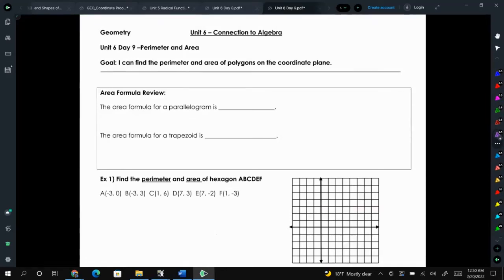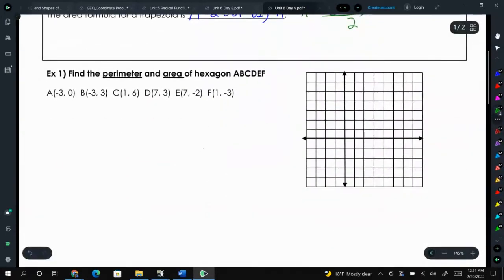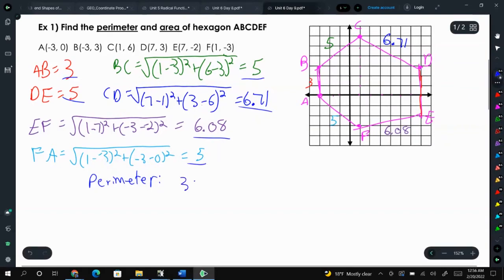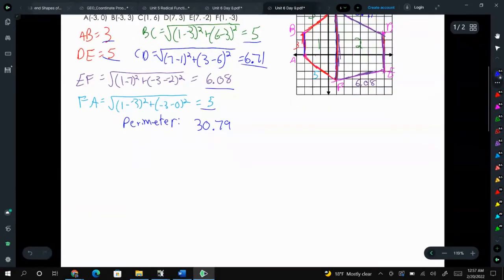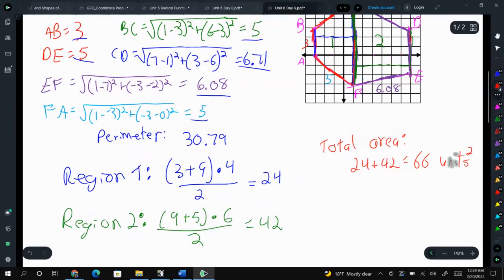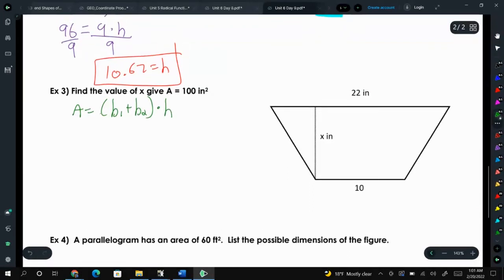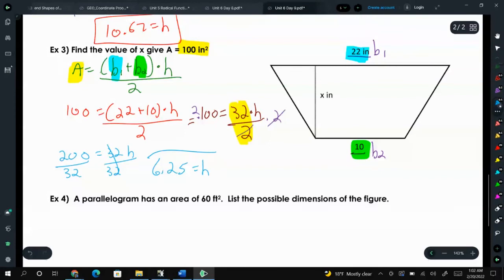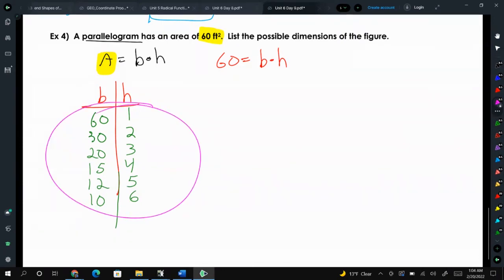Geometry Unit 6 Day 9